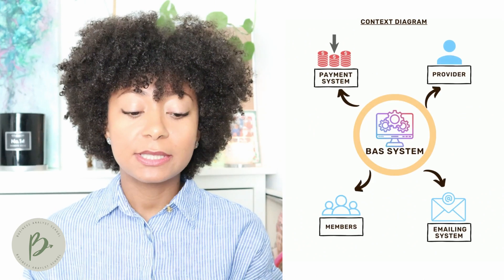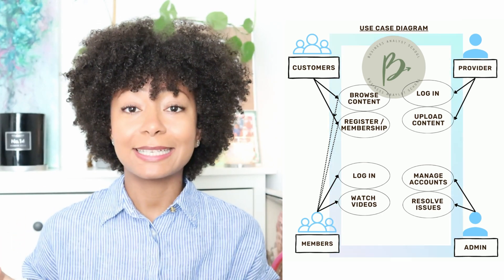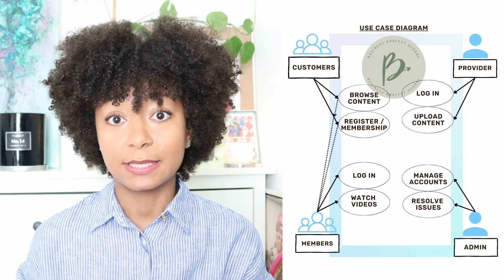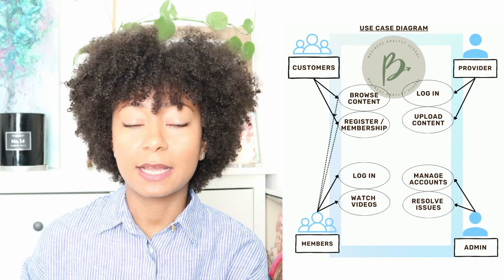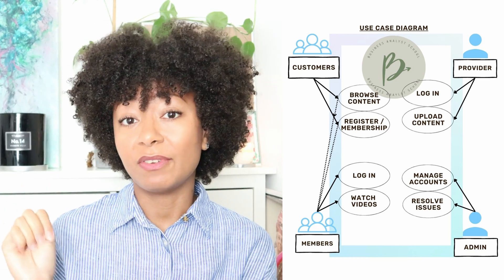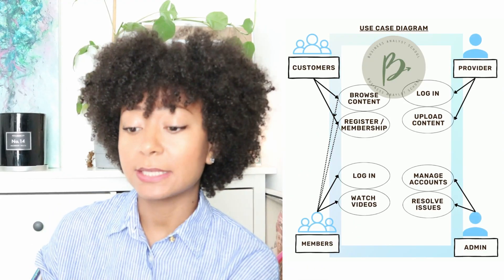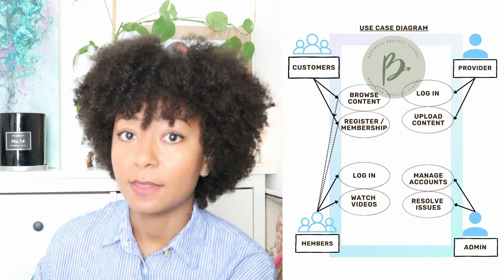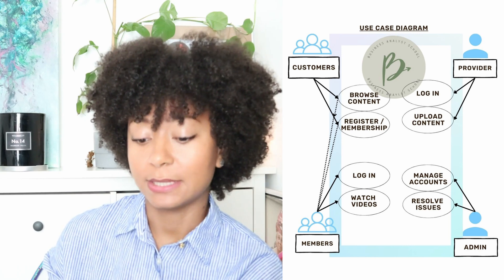How to Model a Business Use Case Diagram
Hey everyone, in today's video I'll be talking about how to model a business use case diagram; a visual representation of an actor's interaction with a system.

👇 RESOURCES & LINKS
Ready to become a confident, high-earning Business Analyst? Get step-by-step support, expert coaching, and real-life project experience to land the BA job you deserve:

✨✨ EQUIPMENT & BOOKS✨✨
The 12 Week Year
Start with Why
Canon EOS M50 Camera
Rhode Video Mic Go II
Business Analysis 4th Edition
Business Analysis Techniques
Agile and Business Analysis